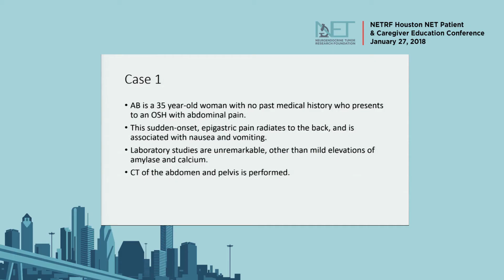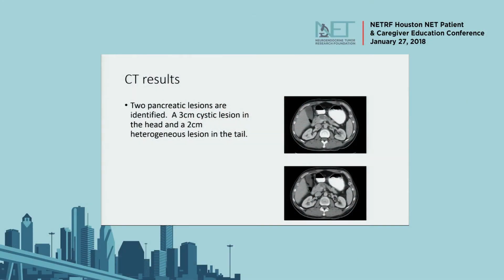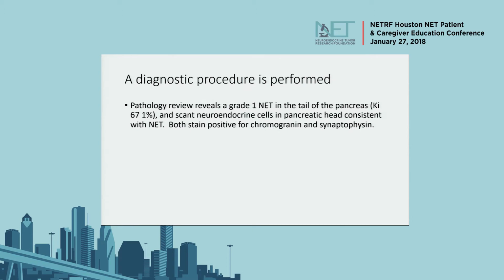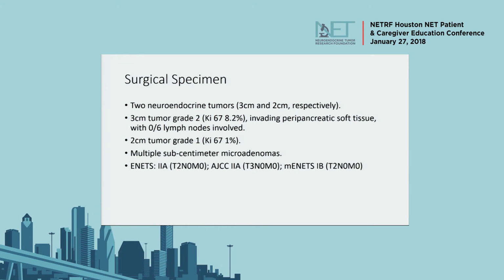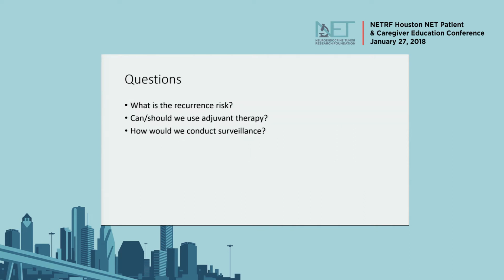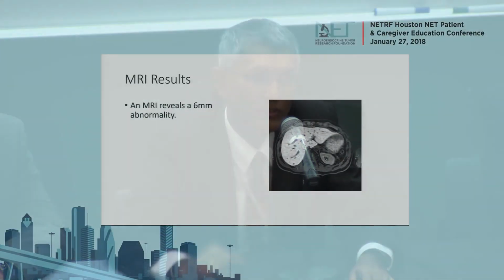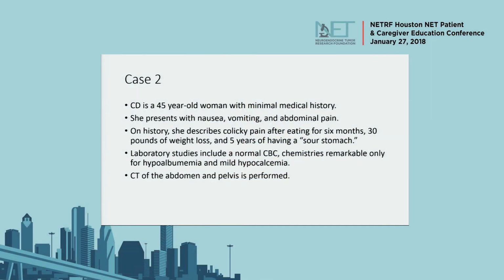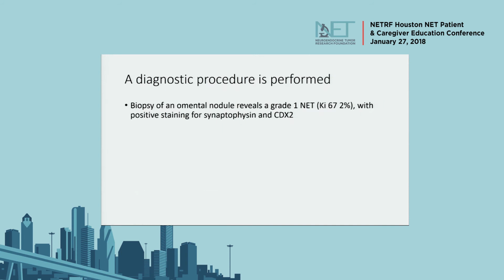9. NET Multidisciplinary Tumor Board Panel Discussion, 2018 Houston Conference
A multidisciplinary panel of physicians reviews a case of 38-year-old woman with NET, offering insight on treatment approaches and clinical outcomes. The discussion increases the viewer's understanding of the clinical decision-making process of a treatment team.

Panel members
• Dan Halperin, MD; MD Anderson
• Matt Katz, MD, MD Anderson
• Evelyne Loyer, MD, MD Anderson
• Yun Shin Segraves (Chun), MD, MD Anderson
• Rathan Subramaniam,  MD, PhD, MPH; UT Southwestern
• James Yao, MD, MD Anderson Cancer Center